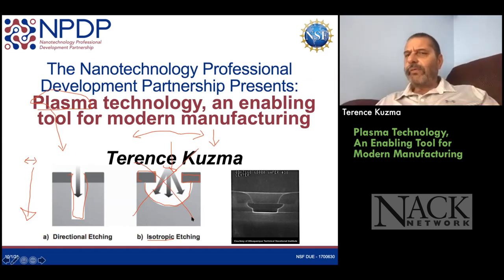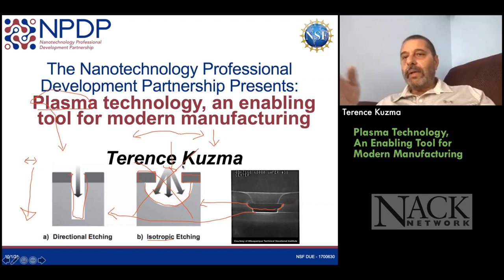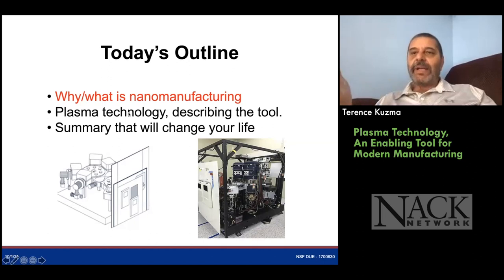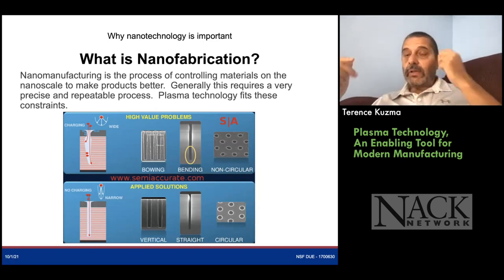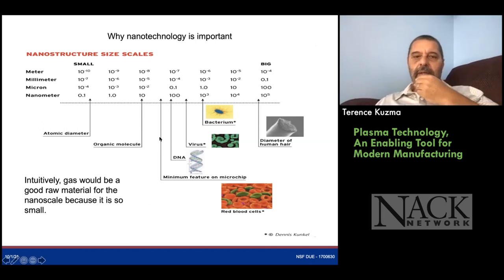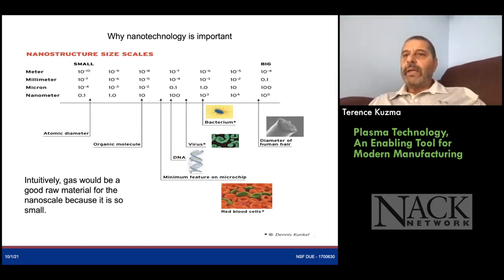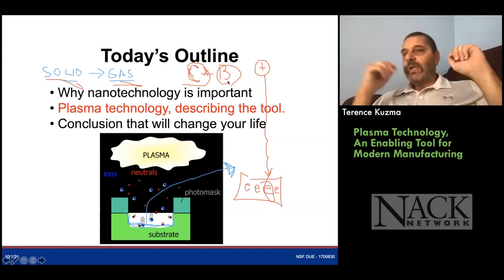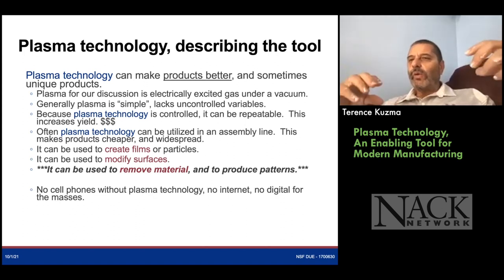NACK S11: Plasma Technology, An Enabling Tool for Modern Manufacturing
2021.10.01 Terry Kuzma, Pennsylvania State University, Rich Hill, Erie Community College

This presentation is part of the NACK - Nano-Educators Topical Seminar Series and can be found

This presentation discusses one of the prevalent manufacturing processes in semiconductor manufacturing, defined as selective removal of material or simply etching.  To explain this topic, he will contrast selective wet etching methods and plasma etching.

Table of Contents:
00:00 Plasma Technology, an enabling tool for modern manufacturing
06:19 Today's Outline
08:46 Why nanotechnology is important What is Nanofabrication?
11:01 Why nanotechnology is important
13:12 Today's Outline
18:56 Plasma technology, describing the tool
22:30 Etch technology, describing the tool
26:36 Etch technology, describing the tool
27:08 Isotropic Vs Anisotropic
27:19 Anisotropic Vs Isotropic
27:23 Etch Profiles
31:23 Wet Etch (isotropic)
33:26 Bonus Poll, The Beatles
40:46 Today's Outline
42:04 Plasma technology, describing the tool Plasma Overview
44:58 Plasma technology, describing the tool Plasma Overview
46:30 Plasma technology, describing the tool Plasma Overview
49:53 Plasma technology, describing the tool Gas plasmas are a function of ionization
51:49 Plasma technology, describing the tool
54:06 A Plasm Etch System
54:24 Reactive Ion Etch
57:47 The "Wine Glass" Etch Profile
59:13 Today's Outline
59:16 Summary (life changing)